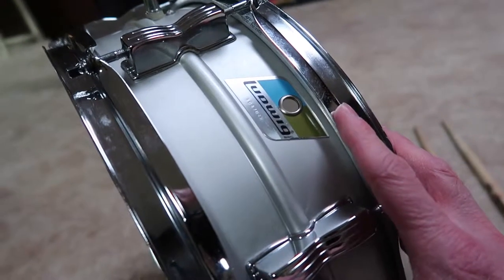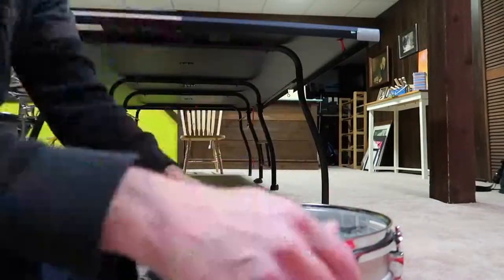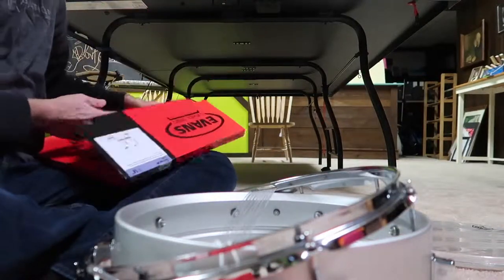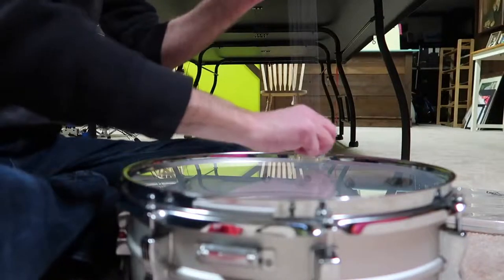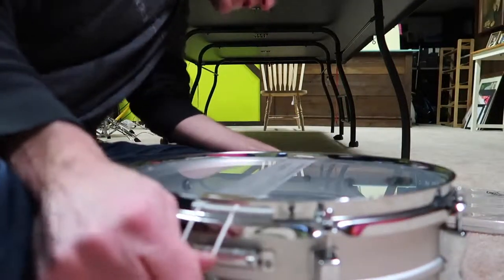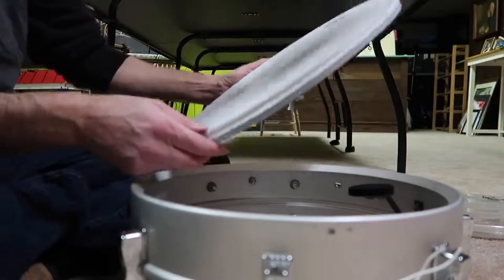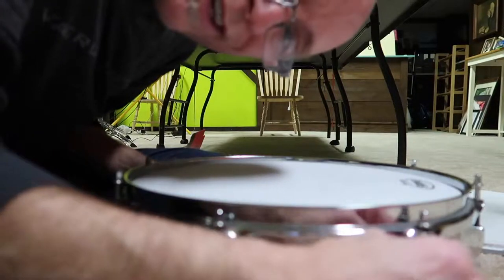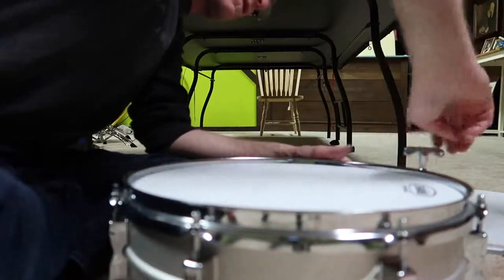Changing Snare Drum Heads!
Time to change top and bottom heads on my snare drum. Here's how I do it! I show how I remove and replace both heads, deal with the snare wires, and tune both the top or batter head and the bottom or snare side head.

Fun stuff!

Video camera used in this video:
Canon G7x Mark II